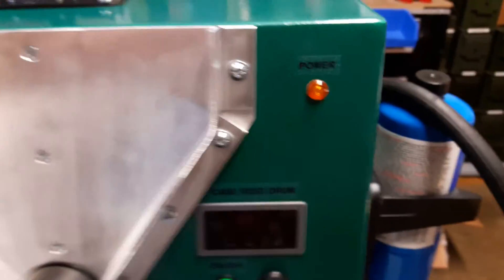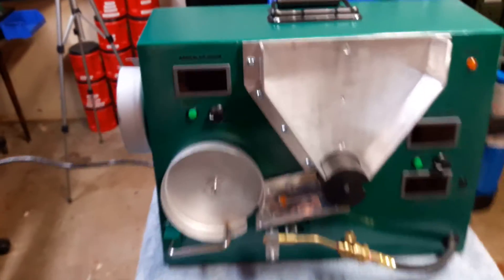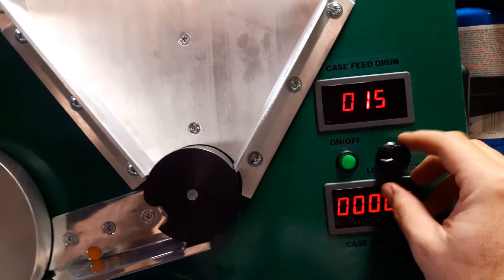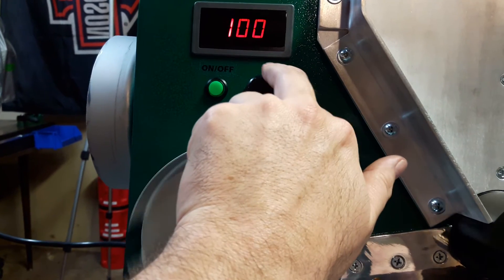DIY case annealer "360 Degree view"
360 Degree view of my version of the DIY Case Annealer. Made of 11ga steel with Aluminium hopper and feed ramp, proximity sensor for digital case counter,  upgraded motors and power source, removable power plug with on and off, hoir meter and more. Watch to see all.